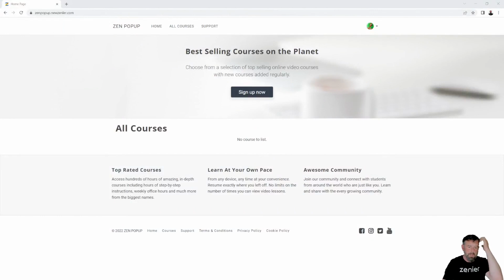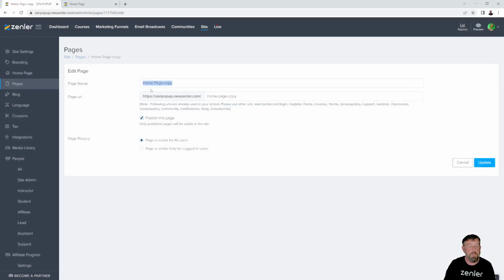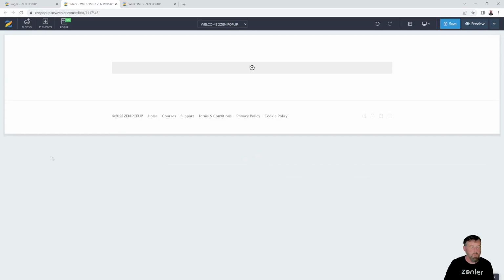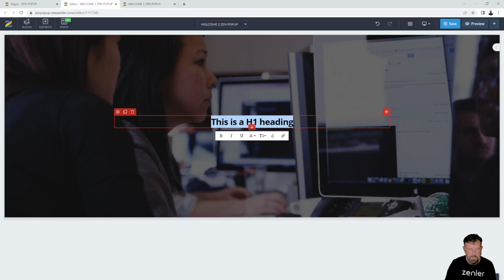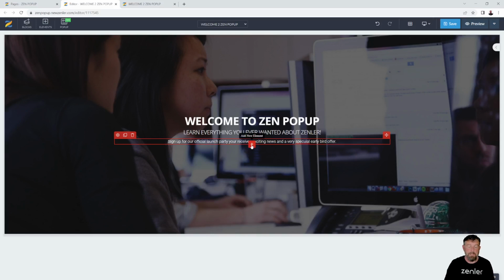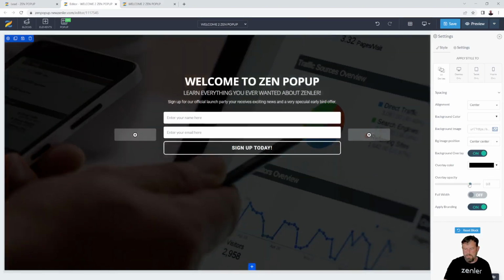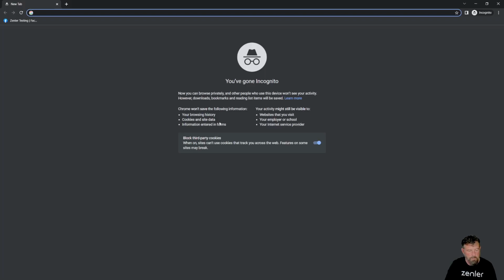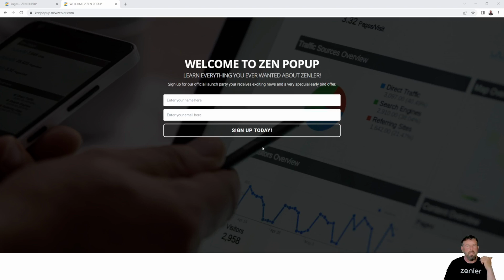😍𝗭𝗘𝗡 𝗣𝗢𝗣𝗨𝗣 - 𝗖𝗿𝗲𝗮𝘁𝗶𝗻𝗴 𝗧𝗲𝗺𝗽𝗼𝗿𝗮𝗿𝘆 𝗵𝗼𝗺𝗲 𝗽𝗮𝗴𝗲 😍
👉 So you have your new site and you want to start working on it straight away and get your courses or membership in there.
Creating a temp home page can be a great start it will allow you to promote the site and gather leads before you launch and it's quick! 🤙